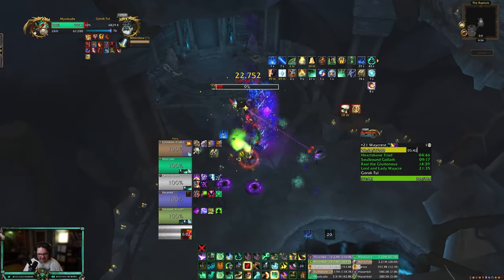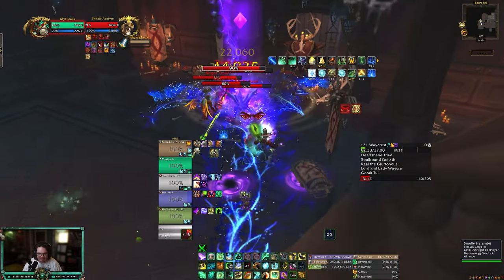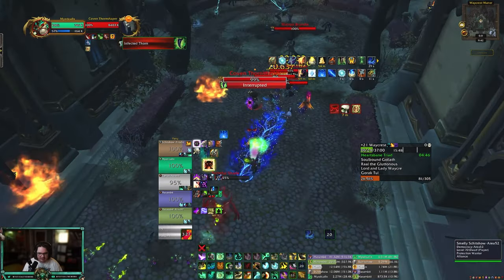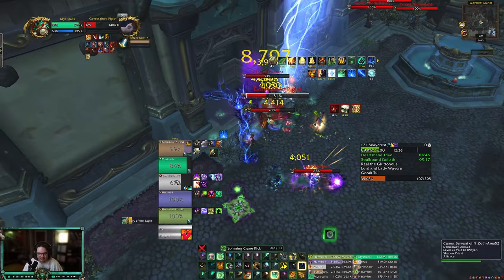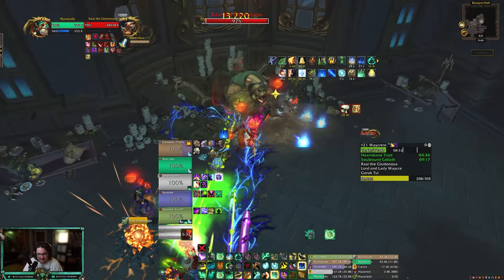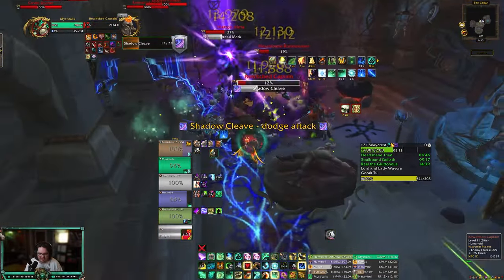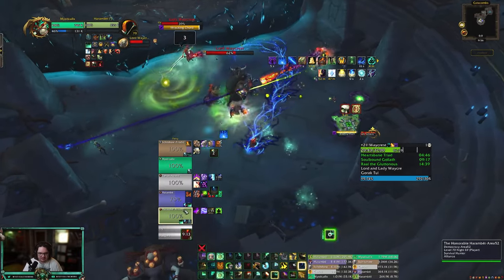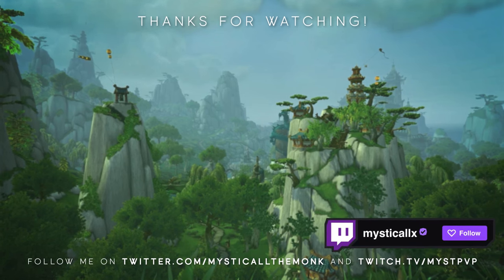Mysticall | FISTWEAVE +21 Waycrest Manor 2 CHEST! - 10.2 Dragonflight Mistweaver Monk Mythic+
Mythic+ Fistweaving(Haste/Crit):
B4QAPOfh8E5EV1u1/5sg+UnhA0SKFJJElSLCpERSjiUSRAAAAAAAAAAAAAwBSJSIJRrgkWSSDCBAQE

Time Stamps:
00:00 Intro
00:17 Talents
00:55 Trash + Boss 1
05:52 Trash + Boss 2
10:26 Trash + Boss 3
15:44 Trash + Boss 4
22:37 Trash + Boss 5
25:12 Outro